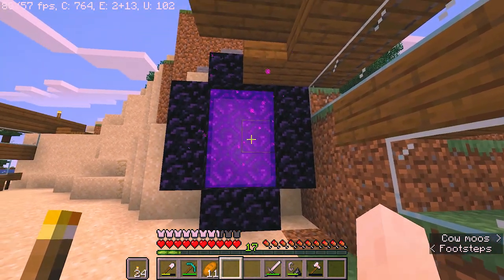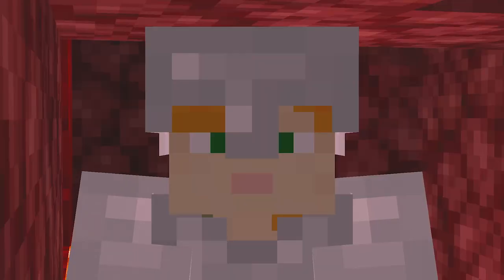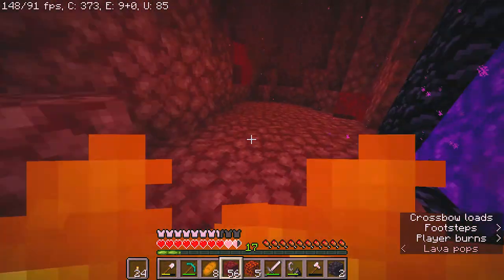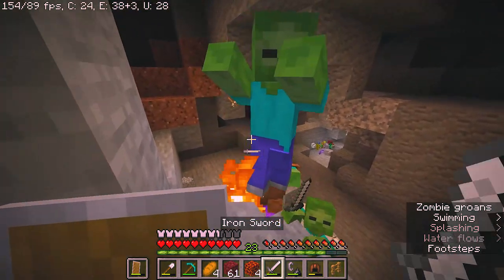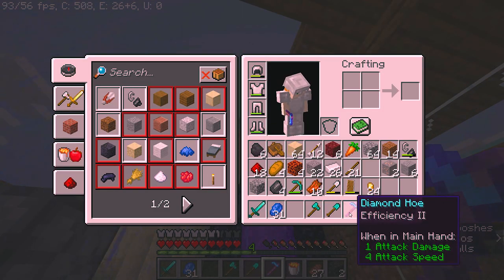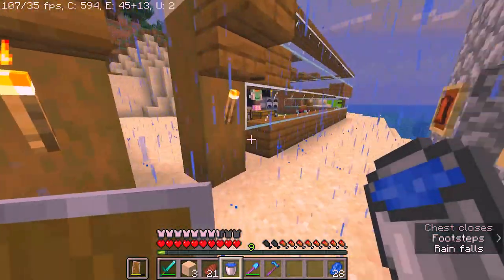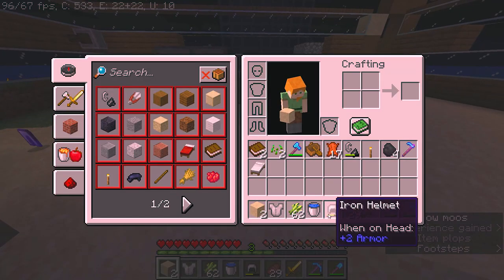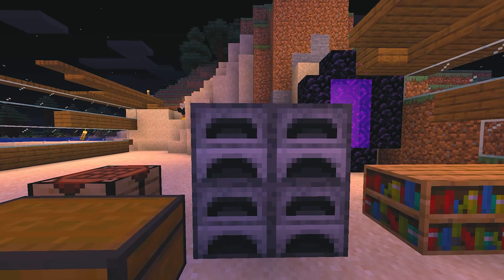Getting Constantly Harrased(PPCraft SMP #3)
So today I try to make some progress in my island by heading into the nether and it goes ultra downhill from there.
ppcraft.apexmc.co